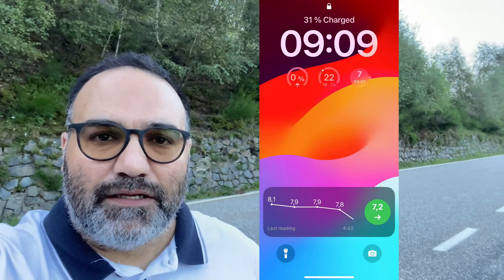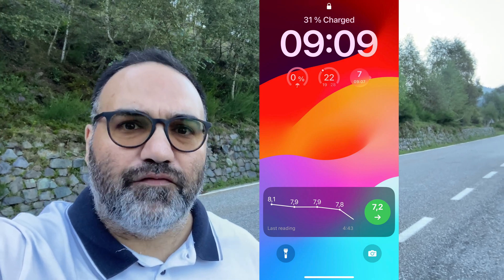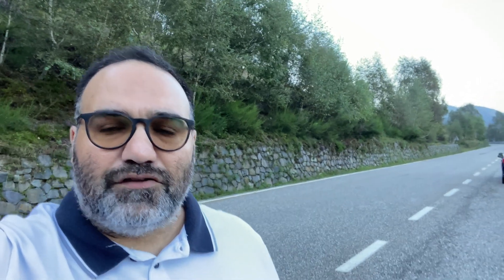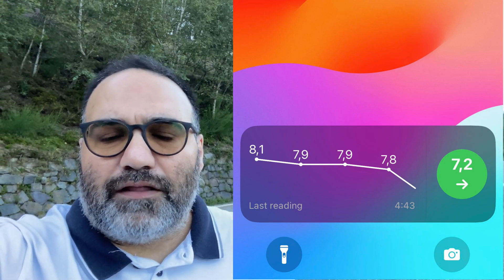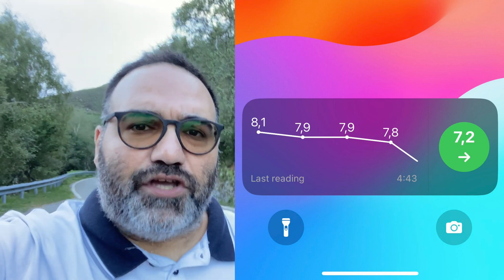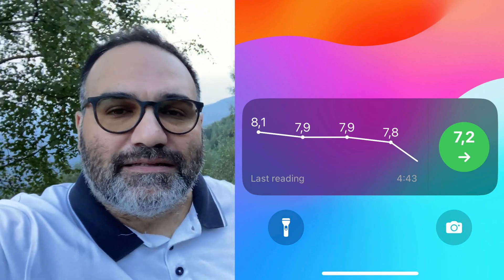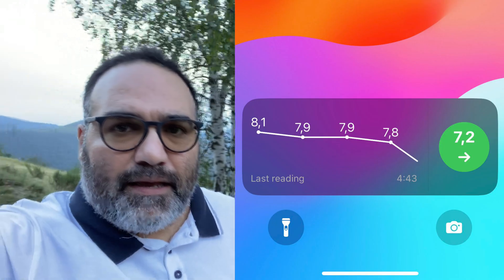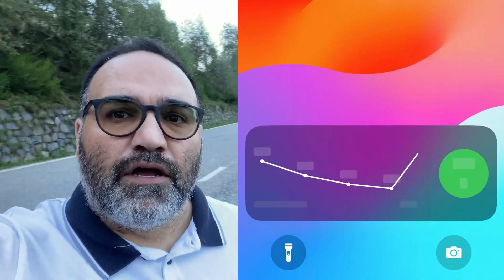Sweet Dreams App Review; See Glucose on iPhone Lock Screen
Also integrates with Apple Watch, Health & Calendar!

How to view glucose levels without unlocking screen.

This video is a quick review about the Live Activity feature, that allows you to conveniently view glucose levels on your iPhone Lock Screen.

You can also use the Dynamic Island feature to view glucose readings continuously while using your phone to do other tasks, like browsing, etc…

Also good to use with Dexcom.

You can download The Sweet Dreams Diabetes Management App by clicking on the following link, which takes you to The App Store